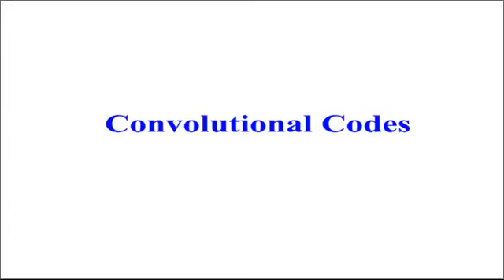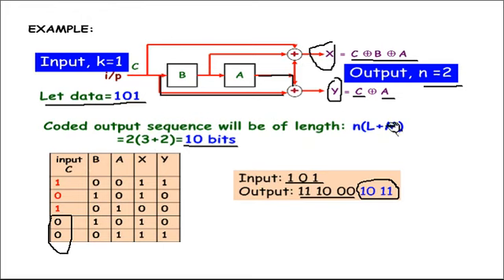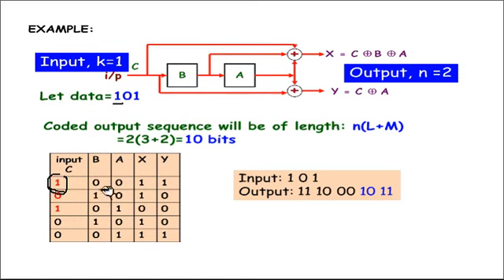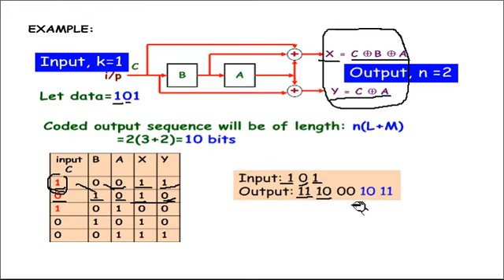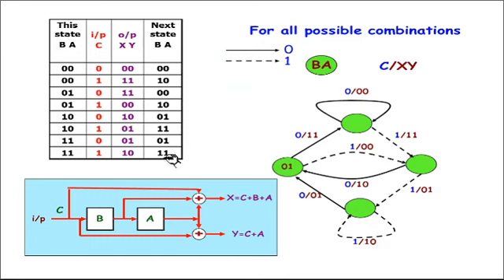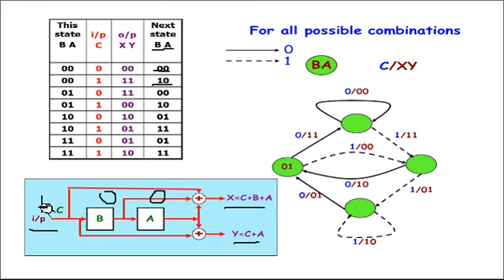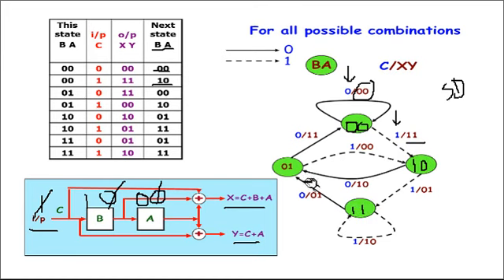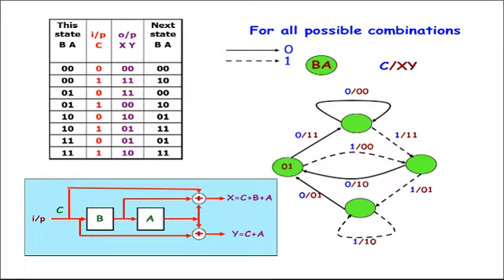CONVOLUTIONAL CODE 2